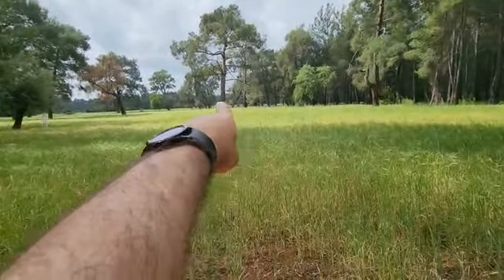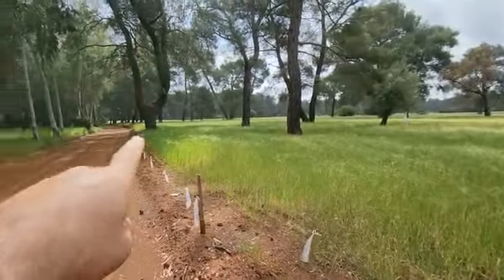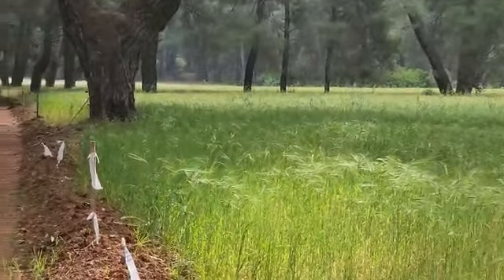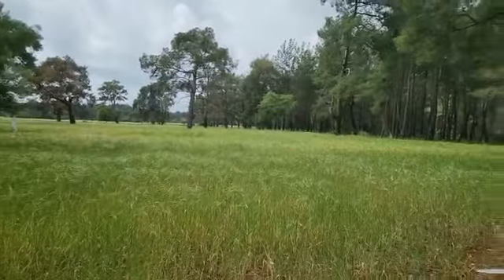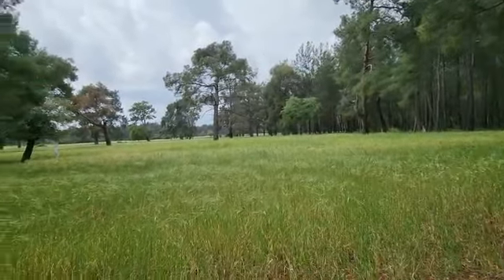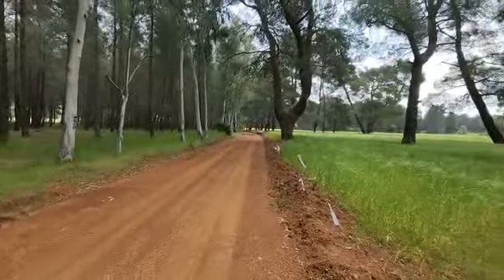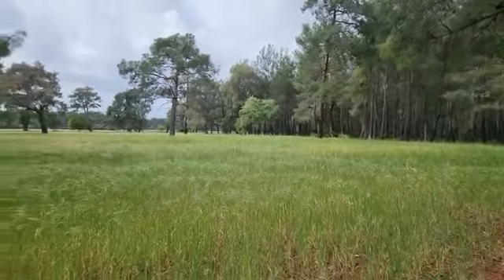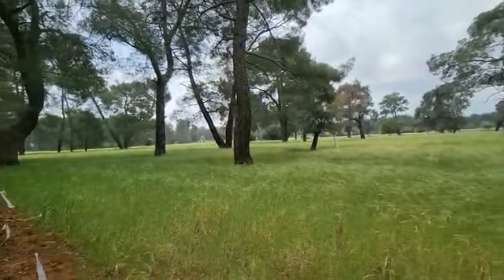🤩 DREAMY Villa lands for SALE of ANTALYA TÜRKİYE 🇹🇷